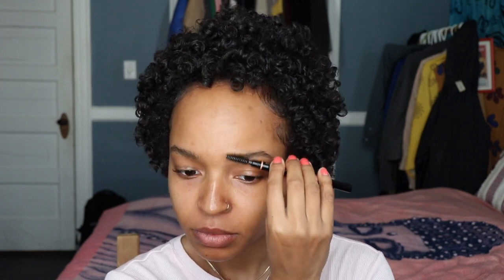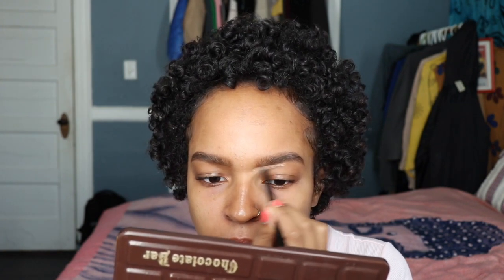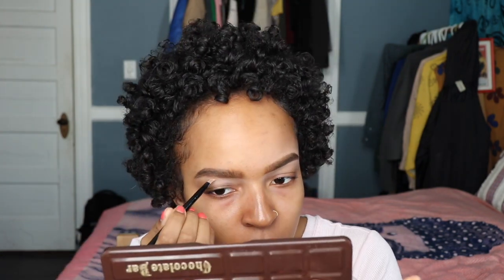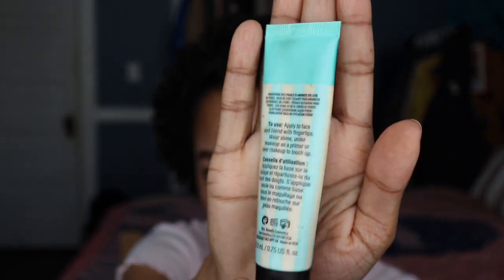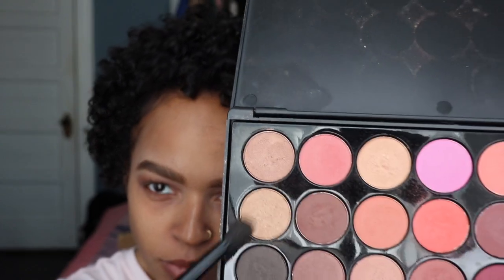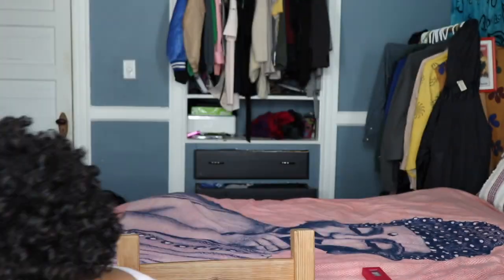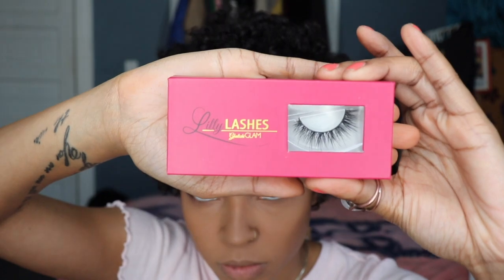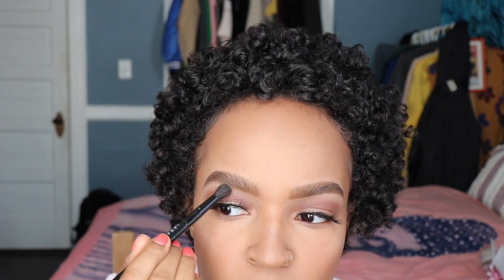SIMPLE, EASY MAKEUP TUTORIAL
Hey everyone!
I'm just a normal busy grad student who enjoys wearing and experimenting with makeup. This tutorial is for the days where you have some extra time in the morning and want to feel cute for the day. Thanks for visiting my channel and I hope you enjoy it!
P.S: Make sure to watch this video in HD!
Anastasia Beverly Hills "Brow Definer" - Dark Brown
NARS "Radiant Creamy Concealer" -Ginger/Medium 2
Laura Mercier "Translucent Setting Powder" - Translucent
Benefit Cosmetics "The Porefessional"
Makeup Forever "HD Foundation" -Y425
BH Cosmetics "Blushed Neutrals Palette" & Blush
Too Faced "Better Than Sex Mascara"
Benefit Cosmetics "They're Real! Push-up Liner" - Black
Anastasia Beverly Hills "Glow Kit w. Nicole Guerriero"
Anastasia Beverly Hills "Creme Countour Kit" - Medium